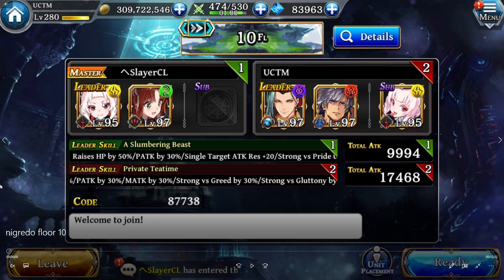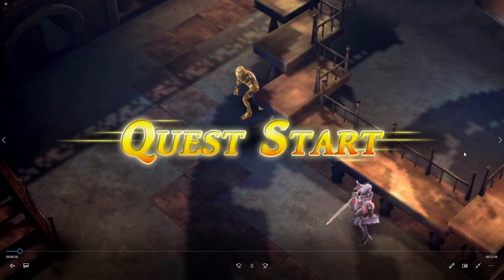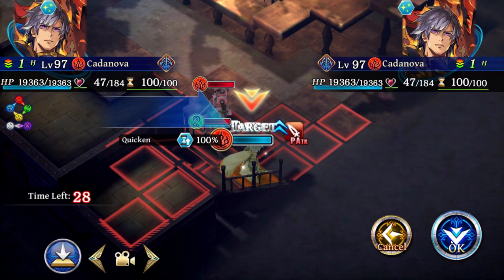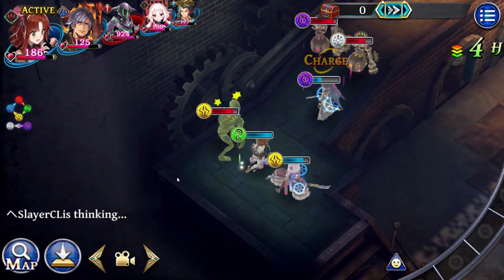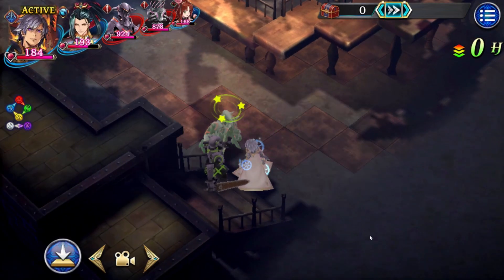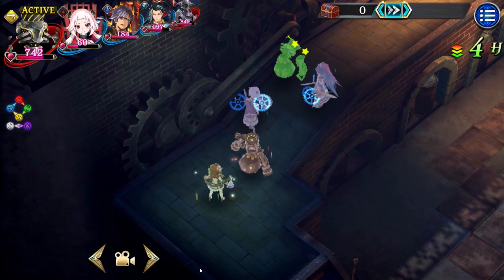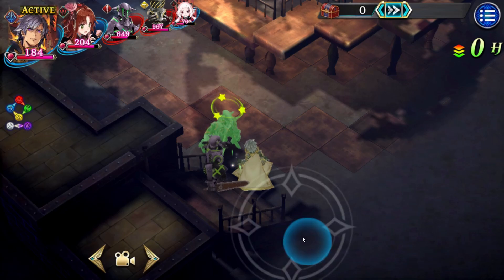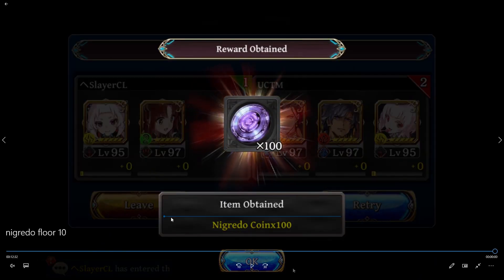[TAC] Mystic Town Nigredo Floor 10 with commentary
Important notes:

-turn sound on

Pink Robot: strike attacks
Red Robot: slash attacks
Light Robot: pierce attacks
Gold Machine: magic attacks
Green Robot: missile attacks

Slayer's Units:

-Mei Fang 5/5/4/5/5/4 (Charge Forth, Robust)
-Leafah 5/5/4/4/5/4 (Sorcery, Magic Circle)

My Units:

-Zheng Yi 5/5/5/5/5/5 (Charge Forth, Robust)
-Cadanova 5/5/5/5/5/5 (Charge Forth, Robust)
-Mei Fang 5/5/5/5/5/4